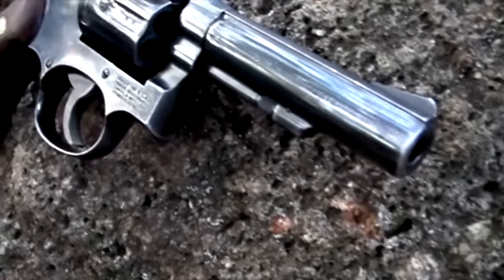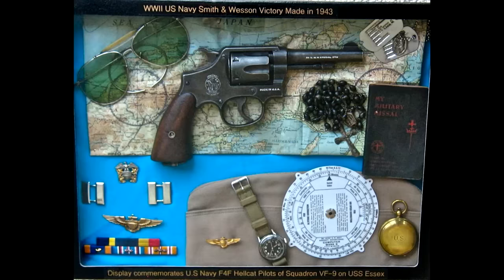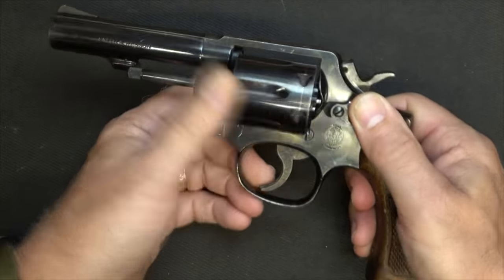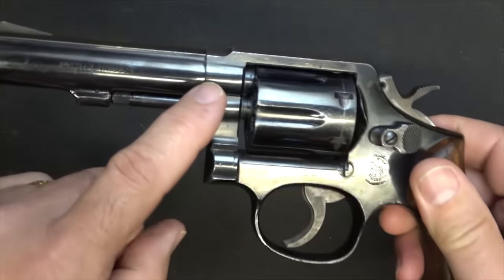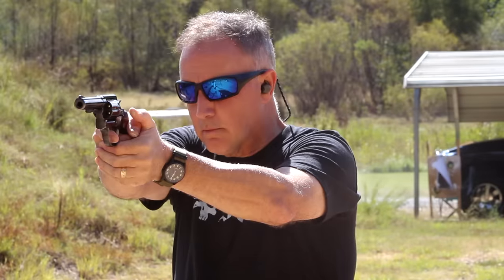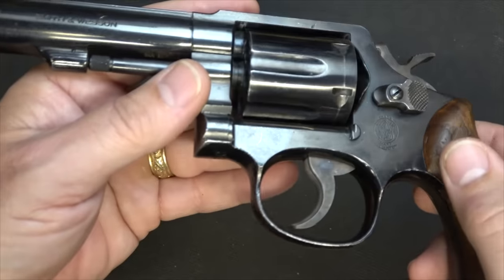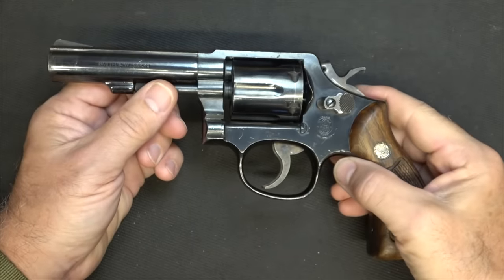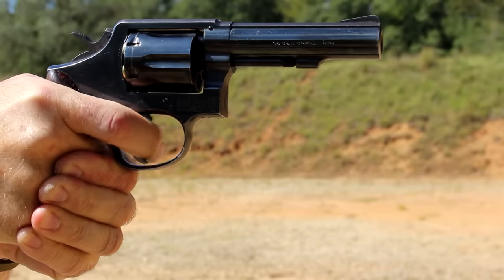S&W Model 10 Revolver Police Trade In Review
Smith & Wesson Model 10 Revolver European Police Trade-In Review. More than 6 Million Model 10's have been produced since 1899 making it the most popular in History. ***This review was shot at a professional range using all safety procedures. It is not offered for sale.